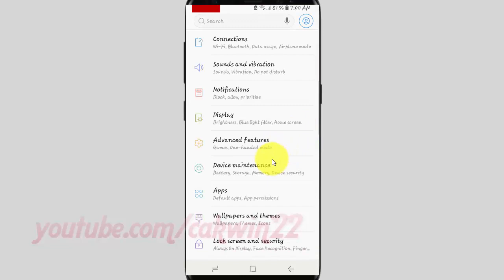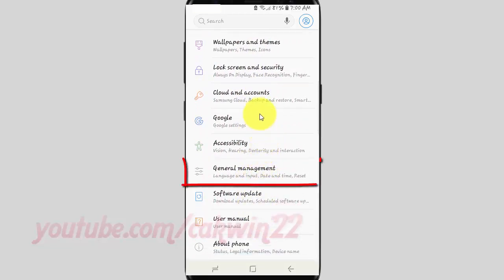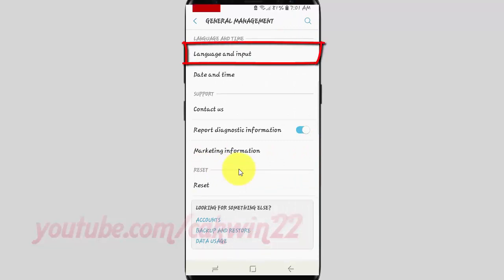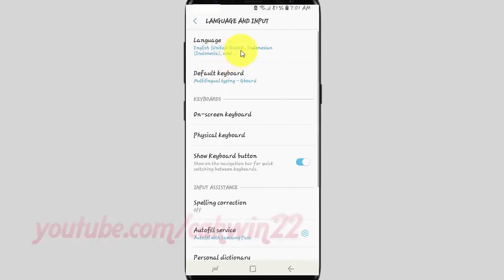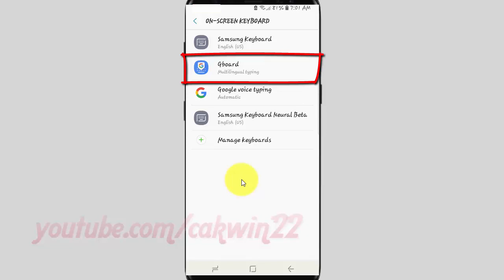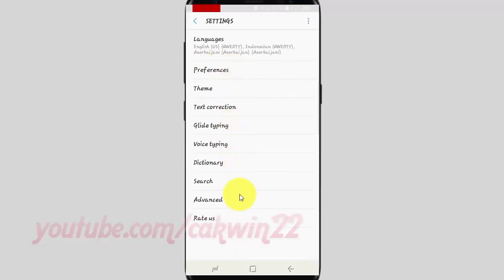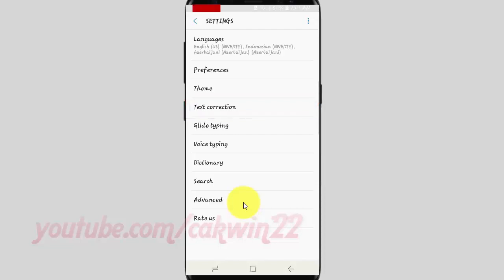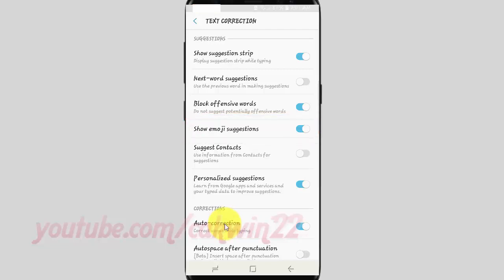Samsung Galaxy S9 : How to Enable or Disable Show emoji suggestions Google Keyboard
This video show How to Enable or Disable Show emoji suggestions Google Keyboard in Samsung Galaxy S9 or S9+.  In this tutorial I use Samsung Galaxy S9 SM-G960FD Duos International version with Android 8.0 (Oreo).